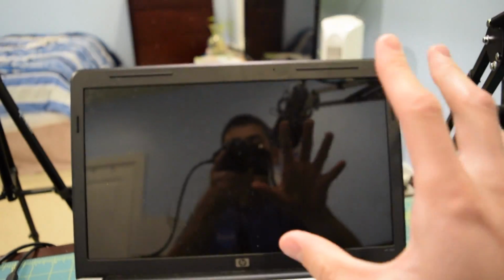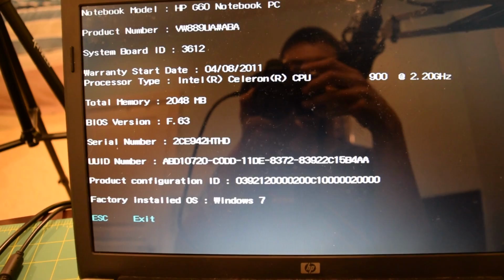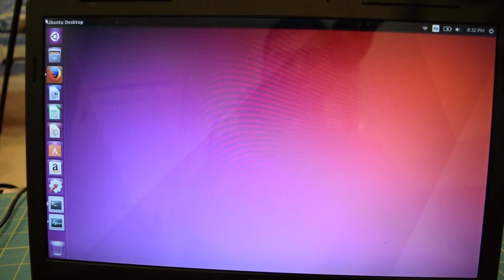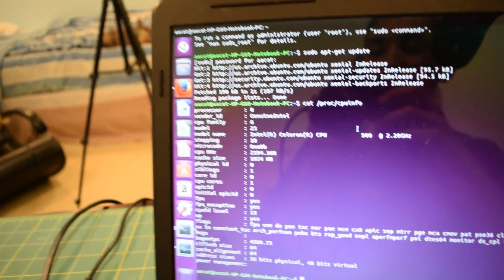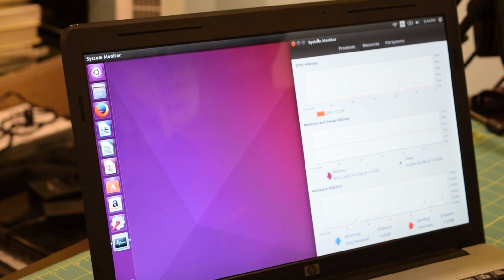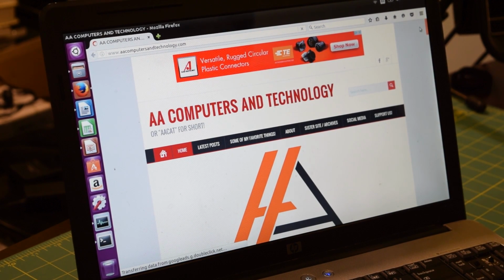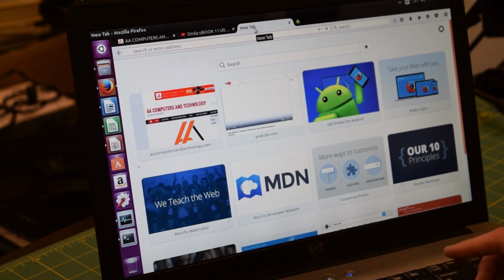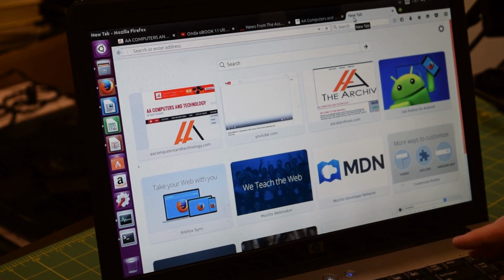Garage Sale Finds: $2.50 HP G60-507DX Overview and System Demo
Today we are going to take a look at an  HP G60-507DX laptop computer that I bought at a garage sale for $2.50.  I bought this as a parts laptop and I did not expect it to work because it was priced so low and it appeared that someone had parted it out. To my surprise though, it ran Ubuntu 16.04 without issue and actually ended up being a very snappy machine!

System specs: Intel Celeron 900 2.2Ghz,  2GB DDR-2 Ram, Missing HDD, 15" 1366X768 display, Intel 4500M graphics, Altec Lansing sound, 14.88" (L) x 9.9" (D) x 1.38" (min H)/1.72" (max H)

PRODUCT LINKS

ADATA SP550 SSD

SUPPORT US!

MUSIC
NCS TRACKS: